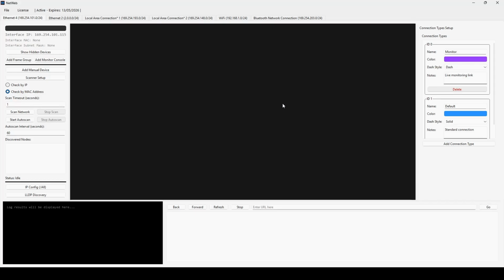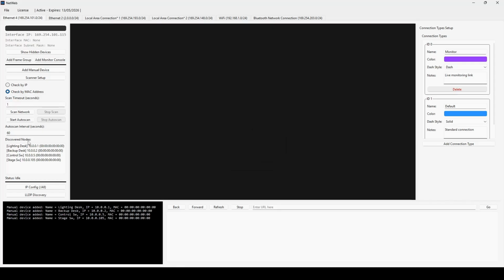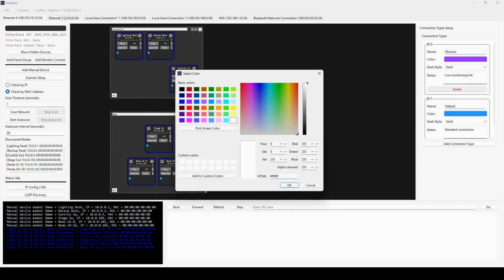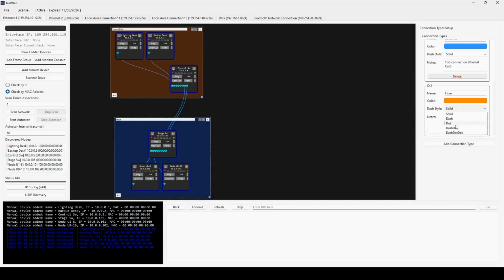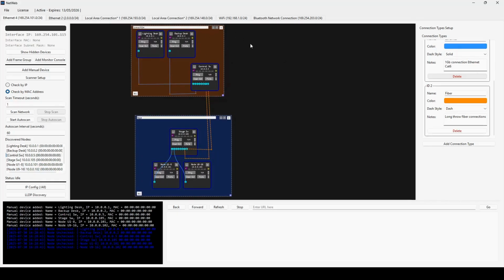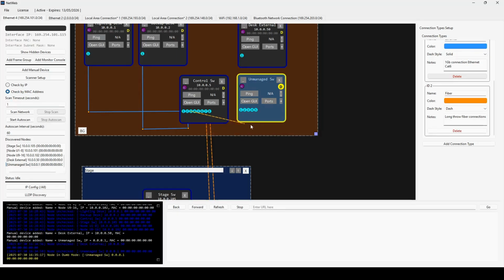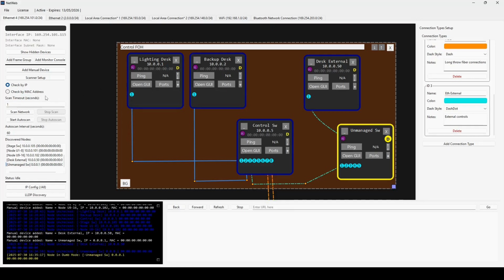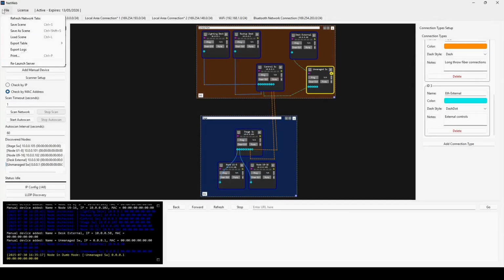NetWeb - Designing my network offline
Discover how NetWeb lets you pre-design your entire network without being connected,  ideal for planning installations, demos, and tech rehearsals. In this video, we show you how to create your network topology offline, then scan and match it to real devices later on. Generate documentation, plan IP schemes, and walk into your deployment prepared.

Stop relying on rigid tools tied to specific manufacturers. NetWeb gives you the flexibility to design your system your way.

💡 Have ideas? Feedback? Feature requests? Be part of the conversation and help us grow this open ecosystem